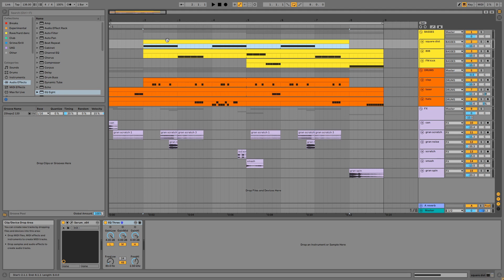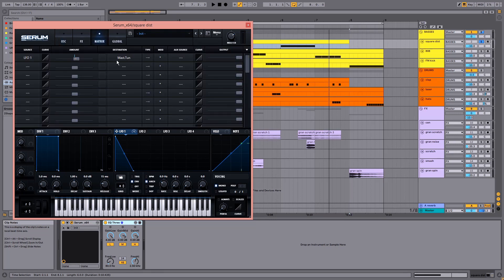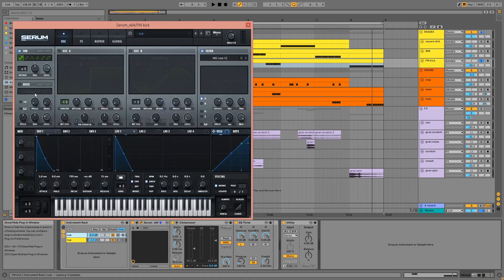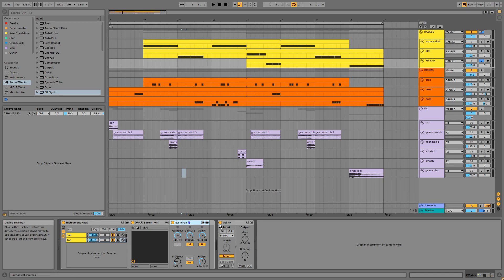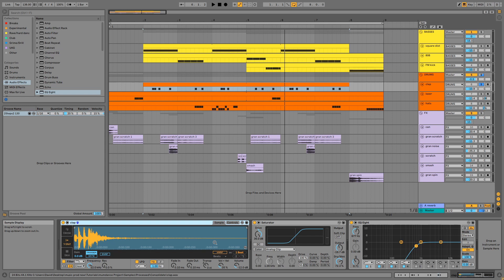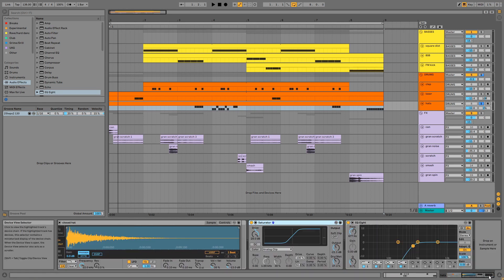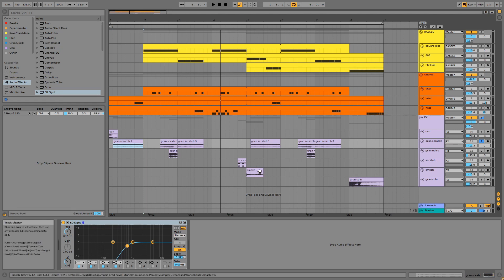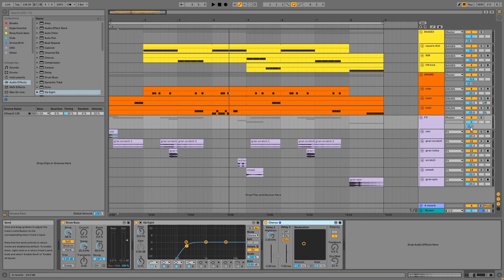How to make Grime like Mumdance | Ableton Live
In this video, I show you how to make Grime like Mumdance using Ableton Live and Serum, inspired by his tracks ‘The Sprawl’, and ‘One Sec’, ‘Take Time’ and ‘Shook’ with Novelist. The focus of this project is sound design, composition and drum programming.

Apologies for the random colour/contrast changes, it's an issue with my editing software.